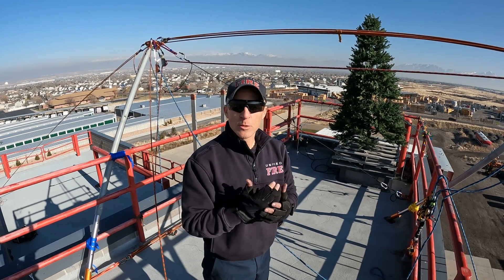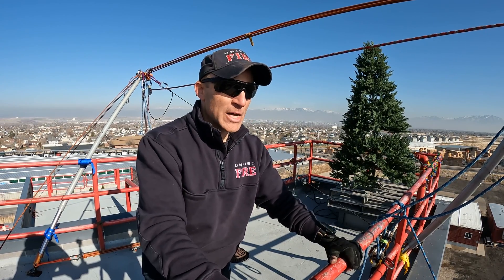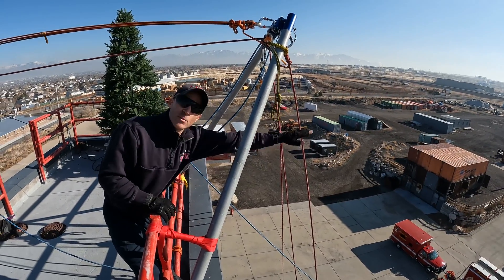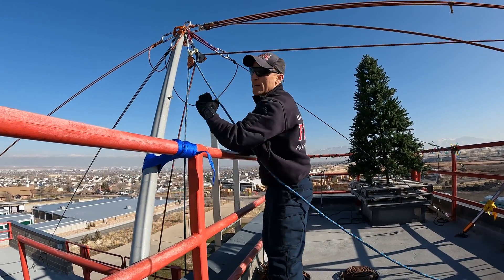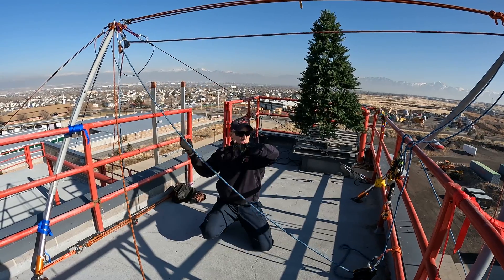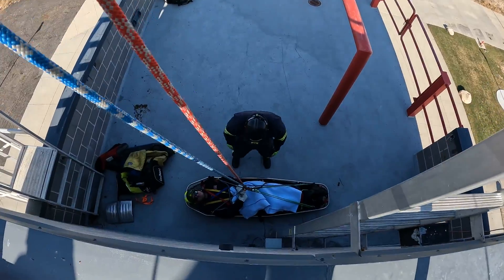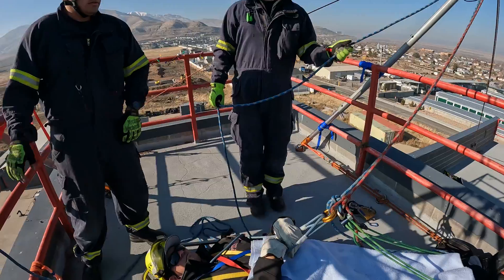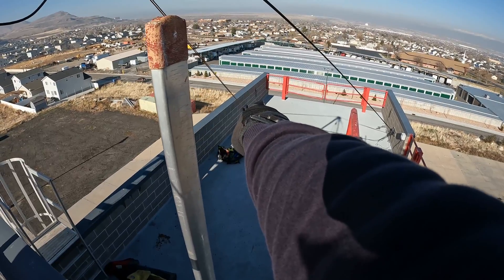Skate Block/Tracking Line Hybrid Offset: Litter Through an A-Frame/Gin Pole Combination AHD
Corrections:  At 09:15 the red-gated carabiner that connects the pulley assembly to the yoke of the long-tail bowline should be on the other side of the bowline knot (i.e. in front of the knot instead of behind it) in order to prevent the rope from pressing/rubbing on the gate.  The risk you run in clipping it in as shown in the video is an unintended opening of the carabiner, even when apparently locked.